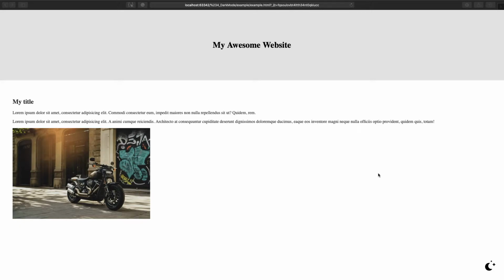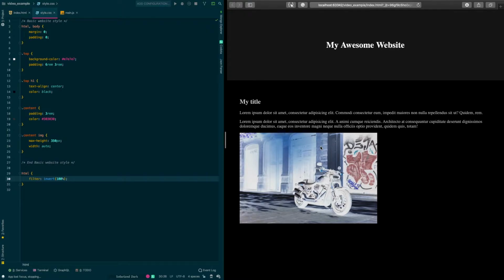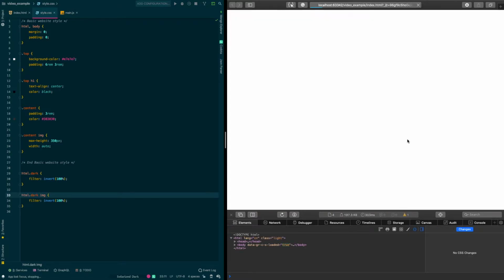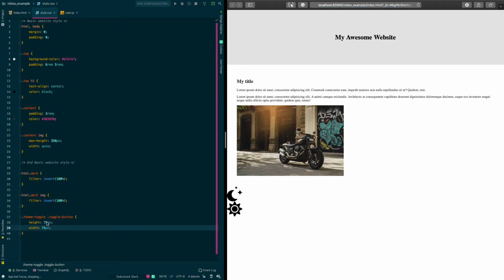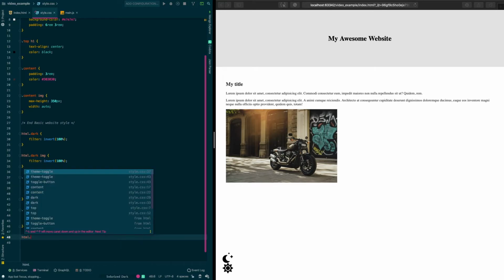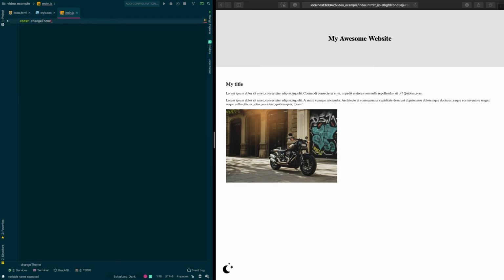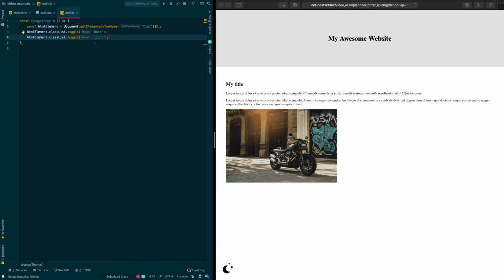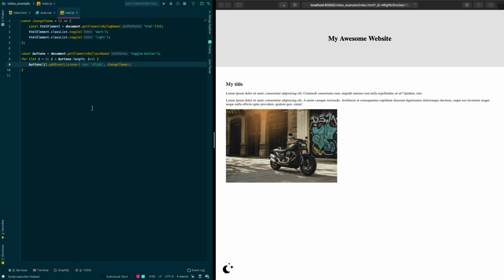Let's build a dark mode for your website (using CSS)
In this video, I'll show you a very simple and quick way of implementing dark mode to your website. We'll use CSS and very little Javascript.